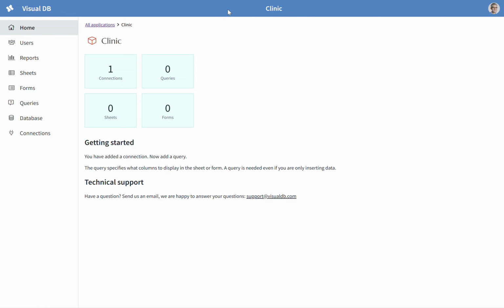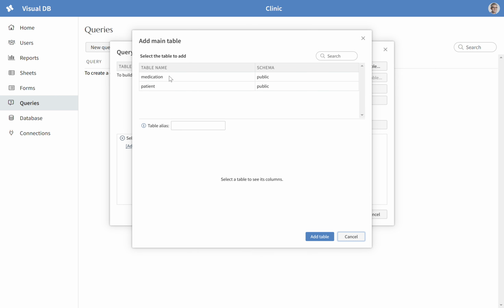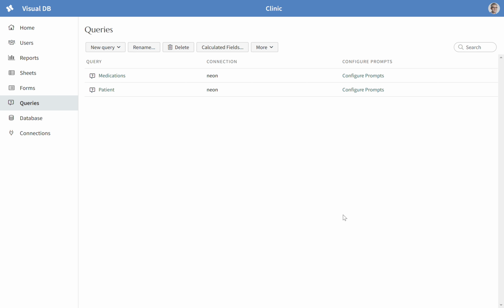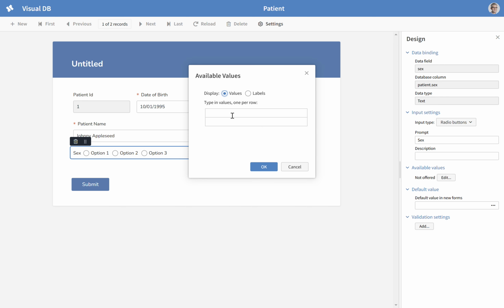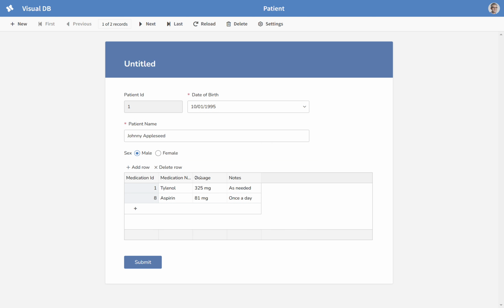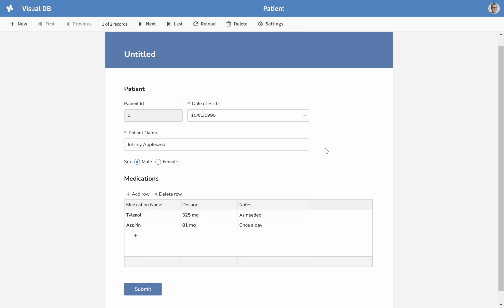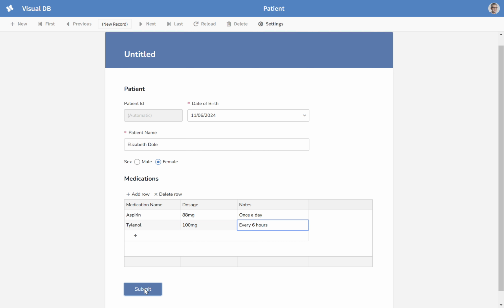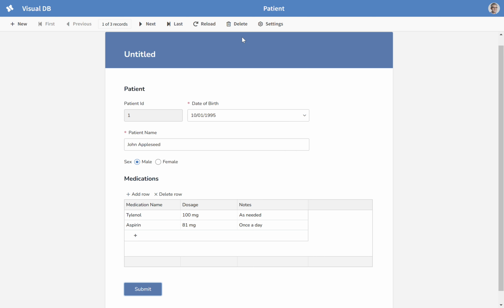Visual DB — How to create a master-detail form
This video shows how to quickly build a master-detail form using Visual DB. No coding skills necessary!

Visual DB lets you build forms for entering, updating and deleting records in MySQL, PostgreSQL and other databases.